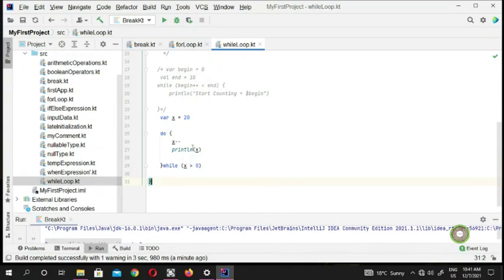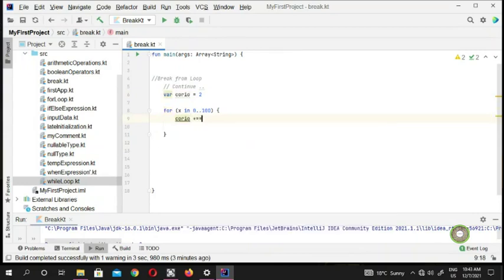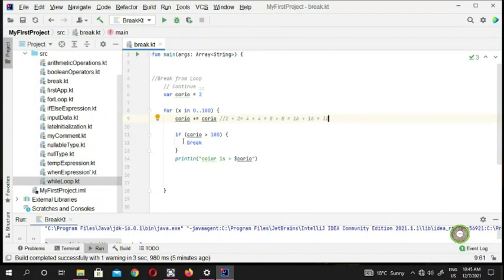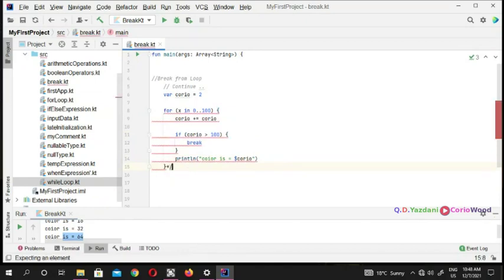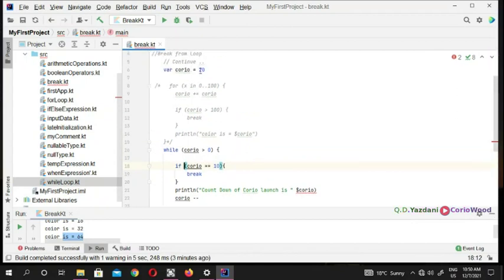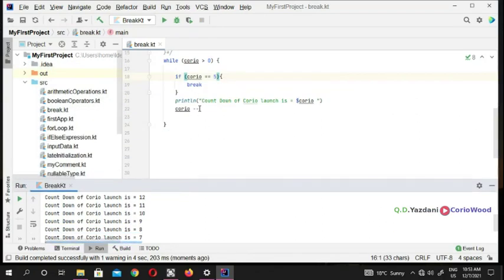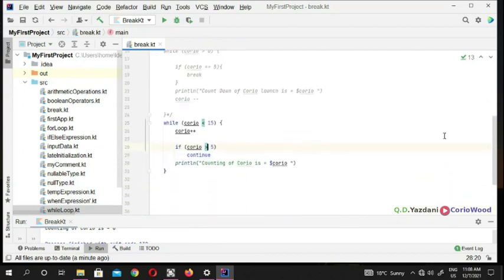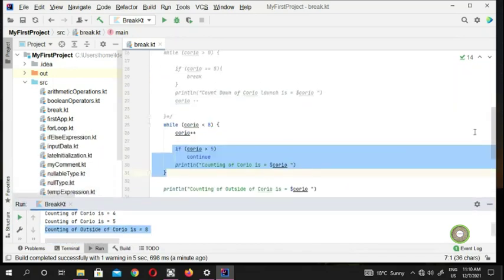Controlling loops with Break & Continue in Kotlin - Part : 1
How to control loops wit break and continue in Kotlin? | Learn Kotlin, Kotlin is awesome language used for Android Mobile Programming